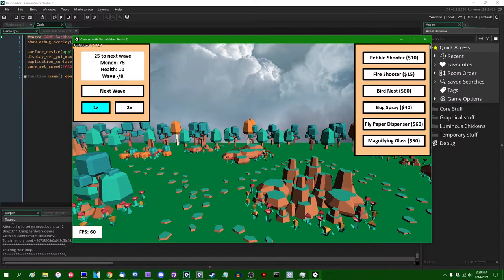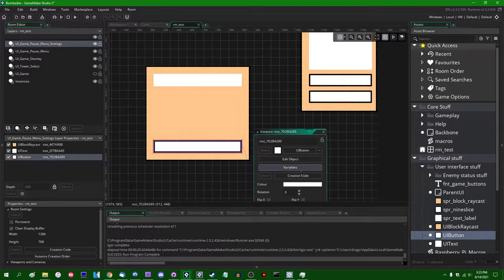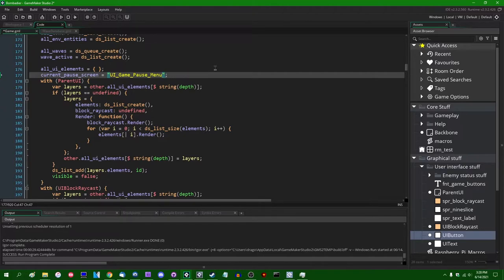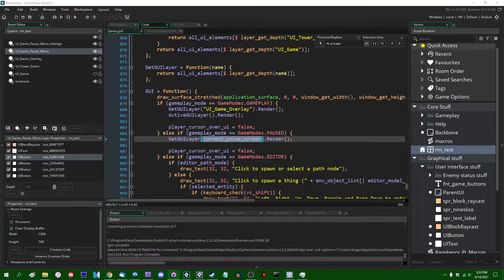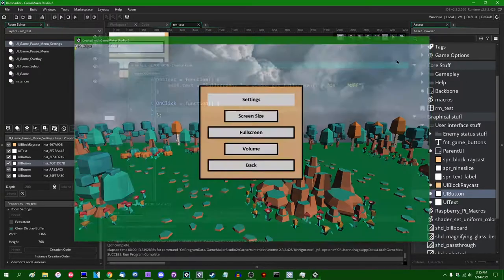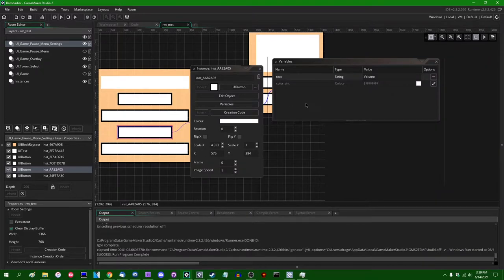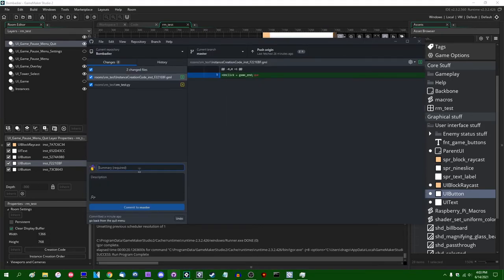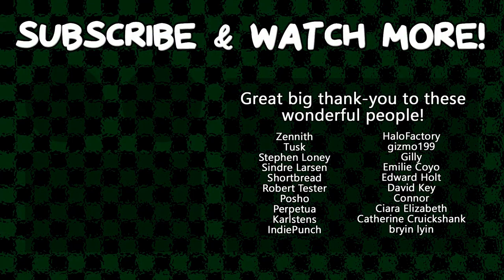Let's Make a Tower Defense Game - Week 43 - Settings Menus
Time to make the Settings menu that I ignored in the last video! Modifying the actual screen properties is going to be its whole separate thing in the next video, because getting the UI and everything on it to play nicely with windows of different sizes can be a bit of an ordeal.

On the whole I like this UI system; we'll be most likely seeing more of it in future "let's make a game" series.

Repository (as of the last time I worked on it, which is usually a few episodes ahead of this video):
Each week is going to be listed as a "release."

That promised social media link spam.